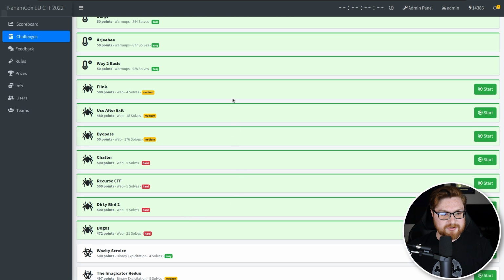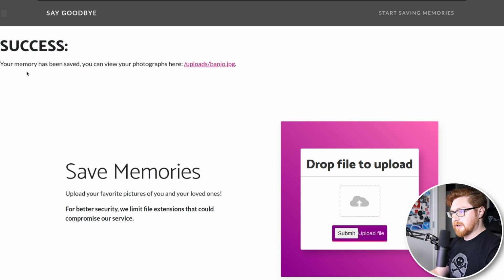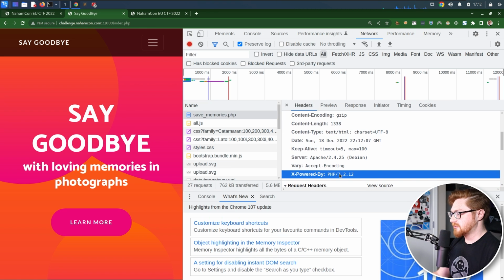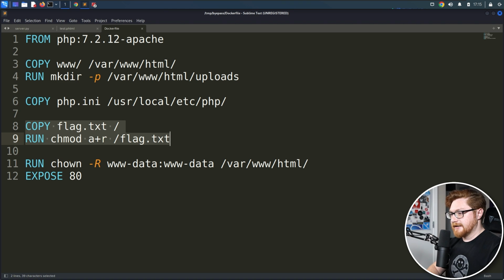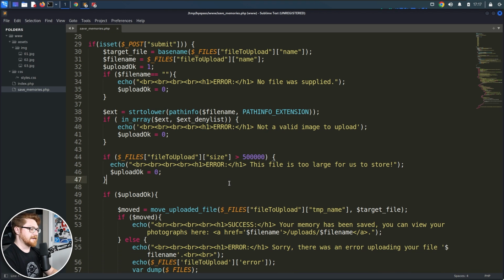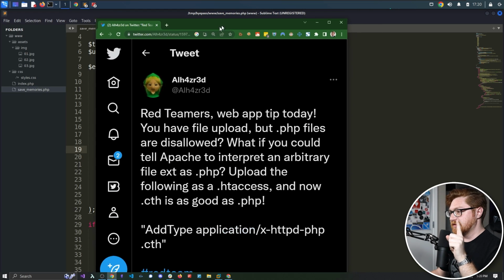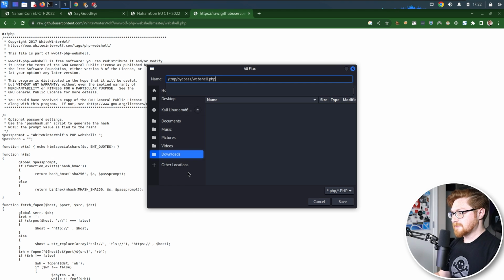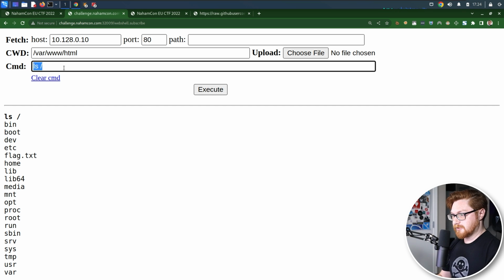How To Bypass Website File Upload Restrictions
00:00 NahamConCTF Byepass
01:46 NahamConCTF 2022
02:53 Challenge Begin
08:10 Source Code
12:34 Alh4zr3d's Tweet
12:44 Byepassing the deny list
19:16 Final Thoughts